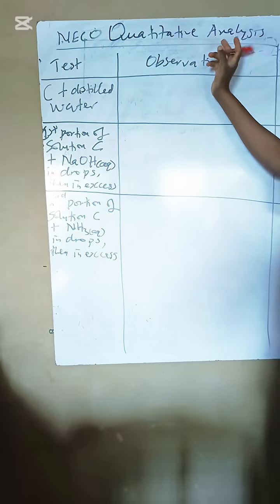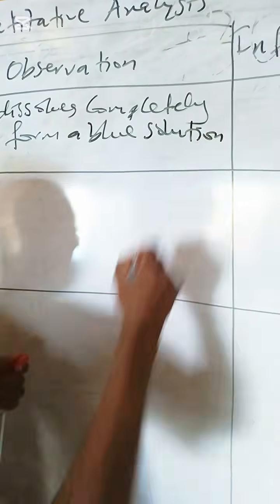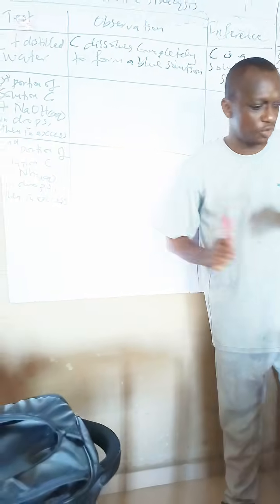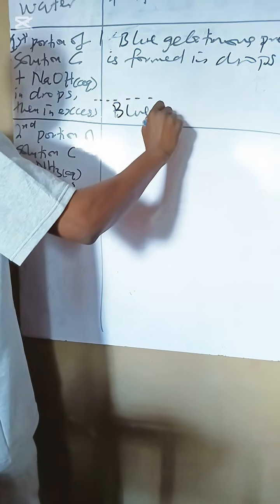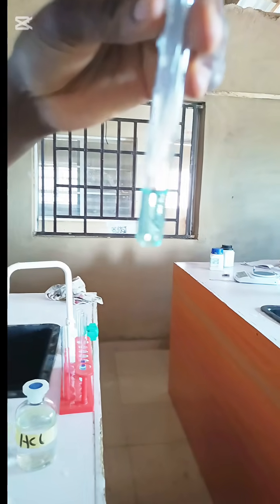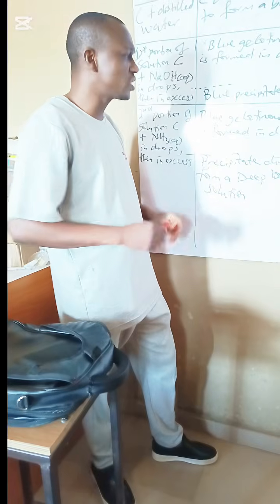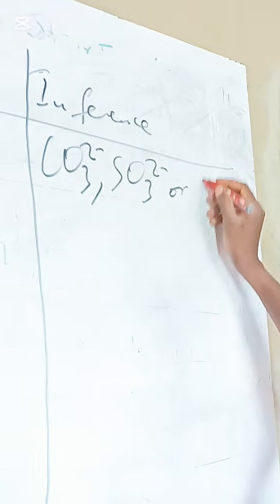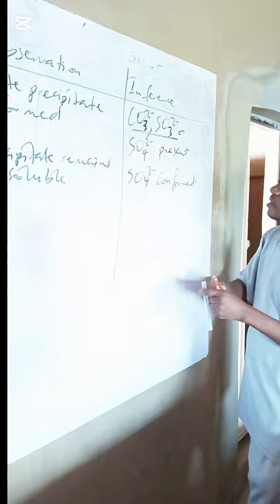NECO 2026 Chemistry Practical: The Secret Salt Analysis, Stop Scrolling! and Watch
🔥 NECO 2026 CHEMISTRY PRACTICAL: SALT ANALYSIS CONFIRMED! 🔥

Are you stressing over the **NECO 2026 Chemistry Practical**? Don't panic! In this video, we break down the **Salt Analysis (Qualitative Analysis)** section with confirmed laboratory results, expected observations, and the exact inference formats that NECO examiners look for.

What You Will Learn in This Video:
 * **Step-by-Step Salt Analysis Guide:** How to perform preliminary tests, flame tests, and confirmatory tests.
 * **Real Laboratory Results:** Actual observations (color changes, gas evolution, precipitates) and their correct inferences.
 * **The "Exam Secret":** Common traps students fall into when writing down their observations and how to avoid them to score maximum marks.
 * **Specimen Predictions:** Analysis of the most likely salts to appear in this year's 2026 examination.